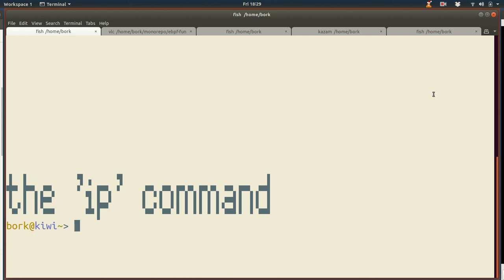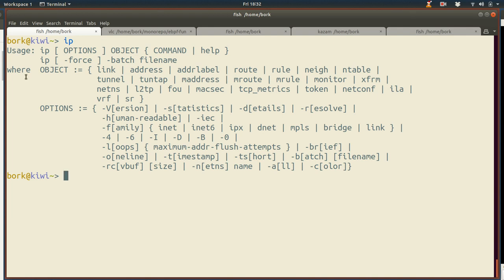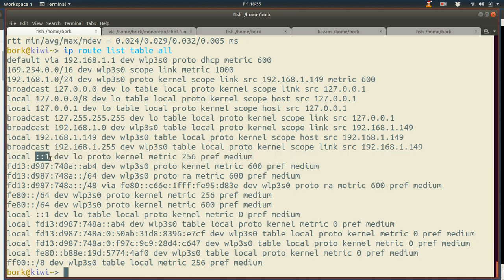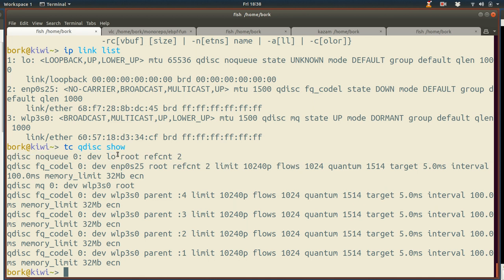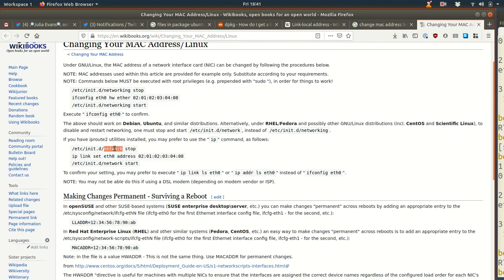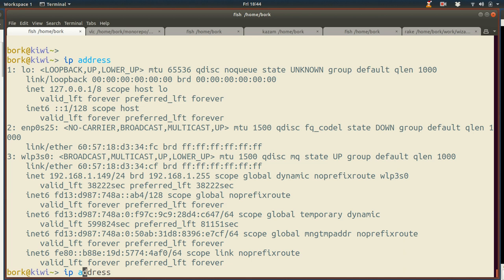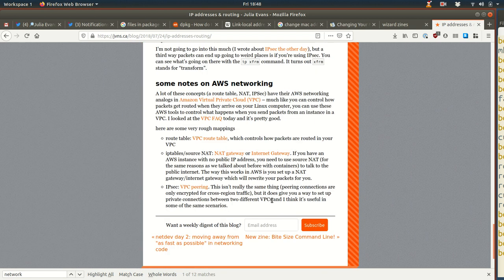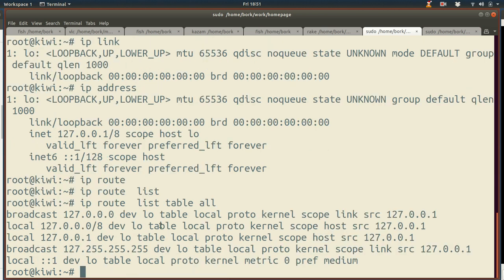the ip command